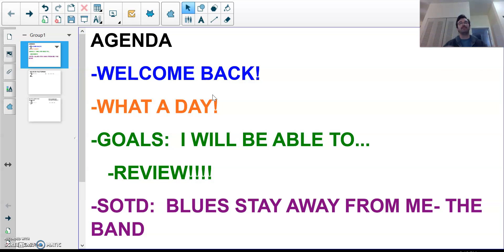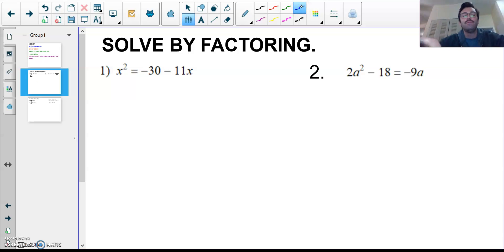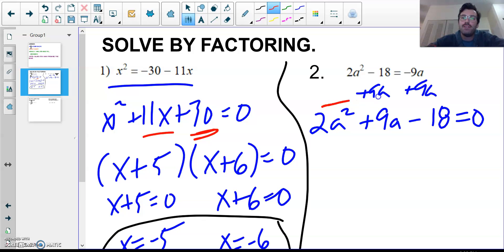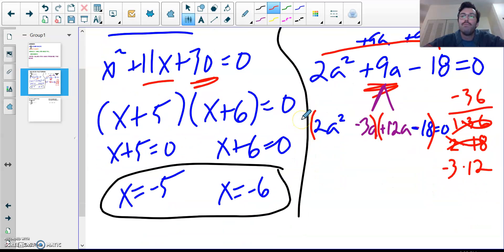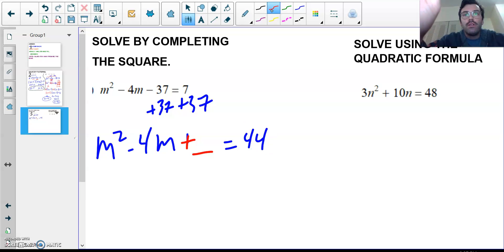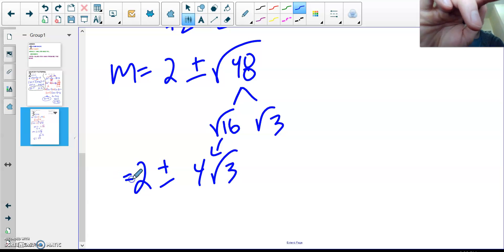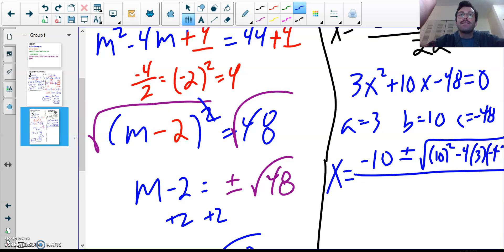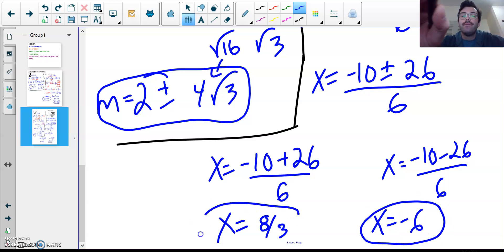U3D7 REVIEW SOLVING QUADS